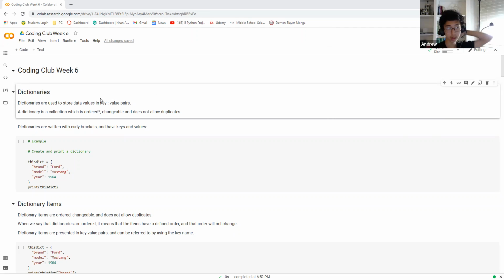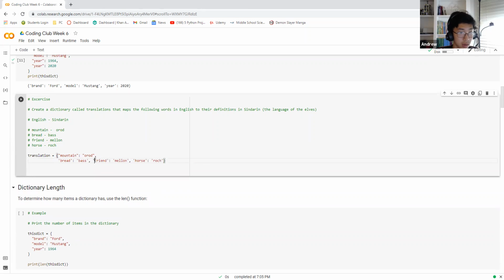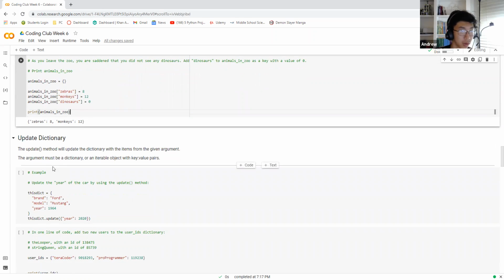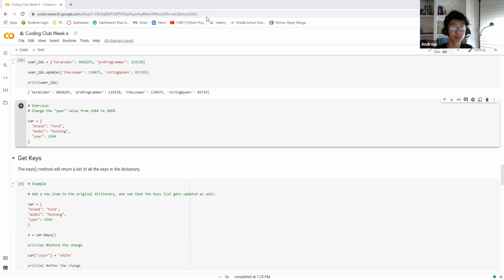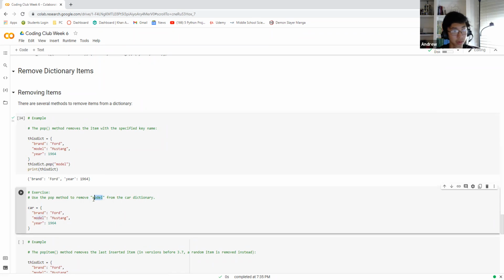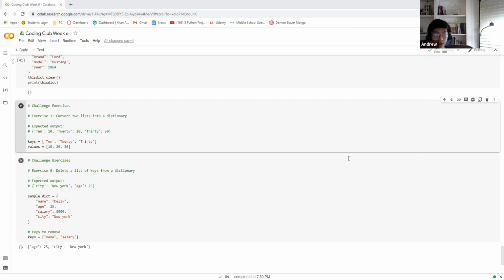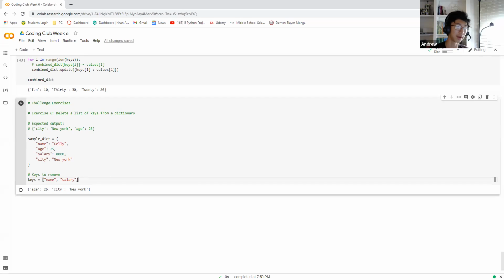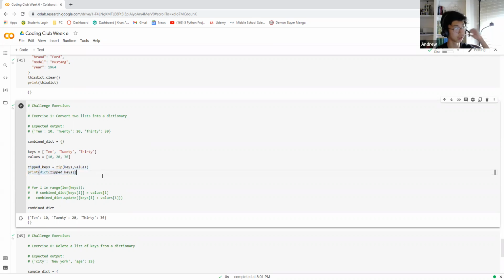Coding Club Session 6